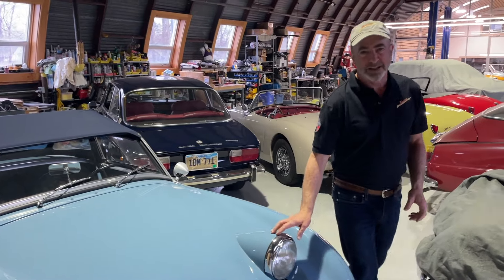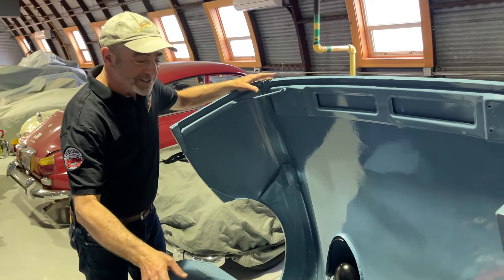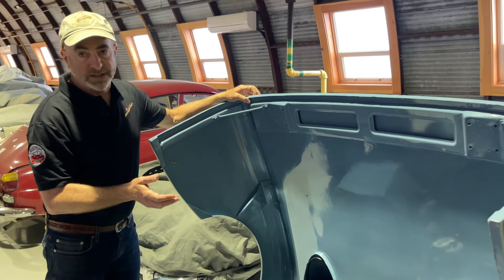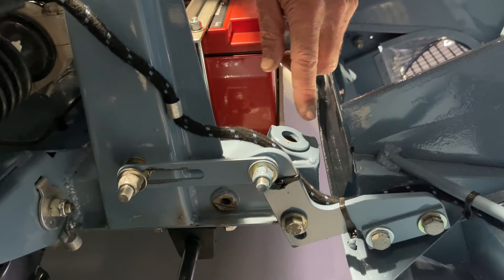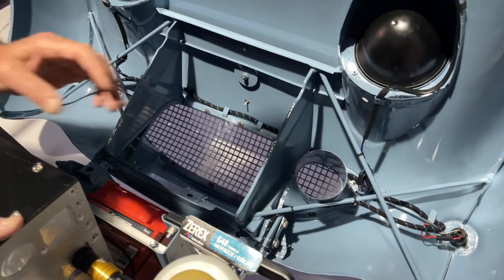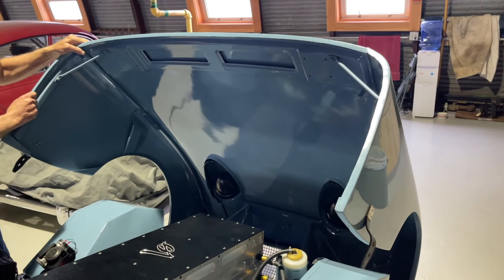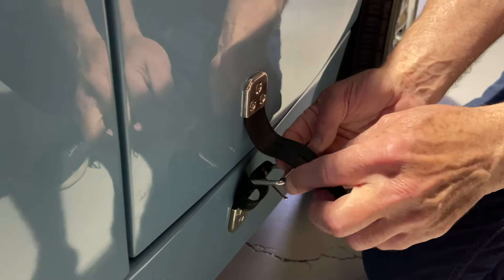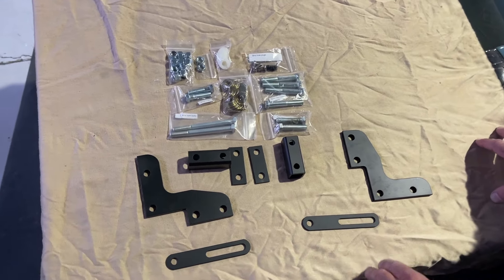Bugeye Sprite Flip nose operation!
David explains the ins and outs of our flip-forward nose kit, which you can purchase on our website, bugeyeguyparts.com!